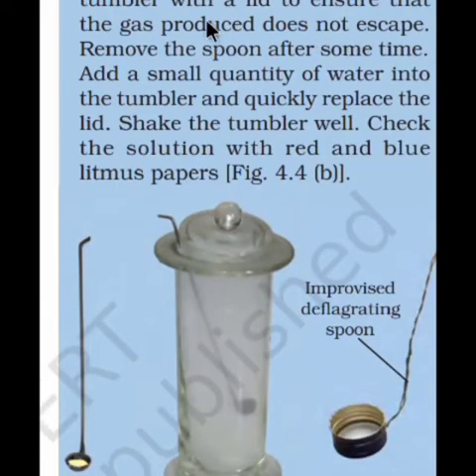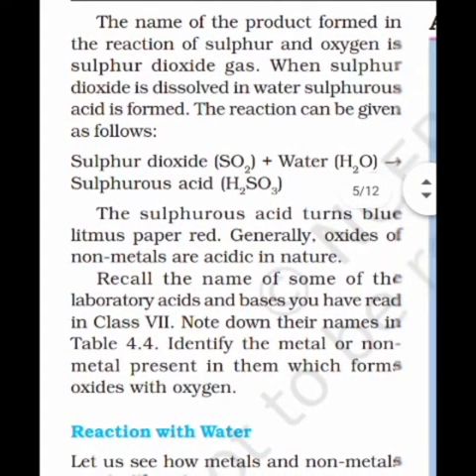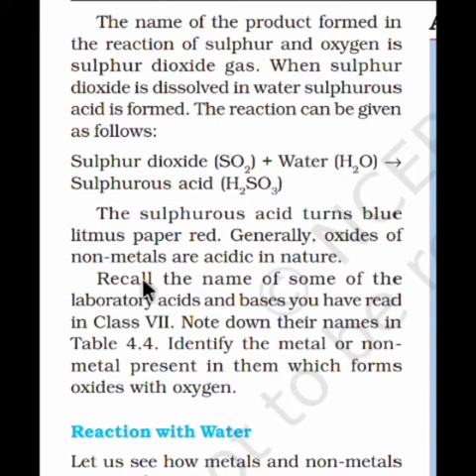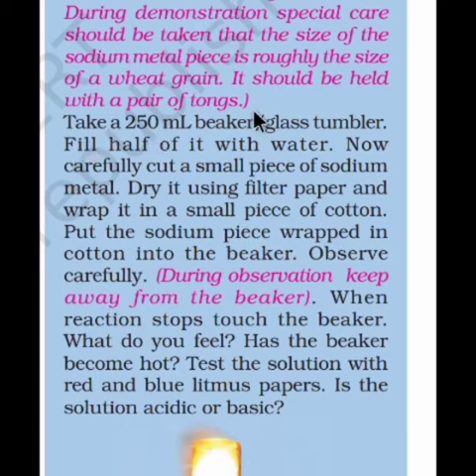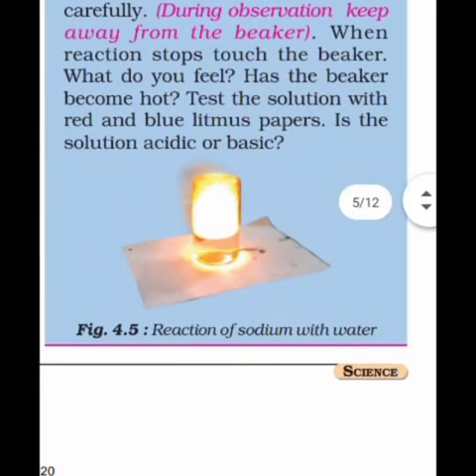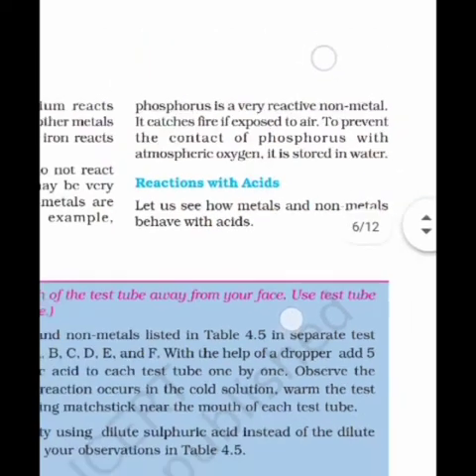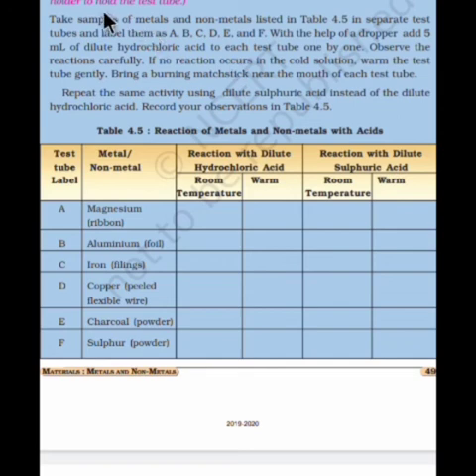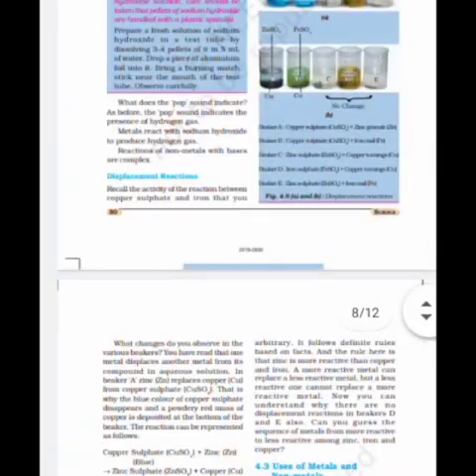LPSRS - Std-8_Science_ Ch-4_Topic - Non-metals & oxygen reaction (01-07-2020)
ch4 Materials: Metals & non-metals